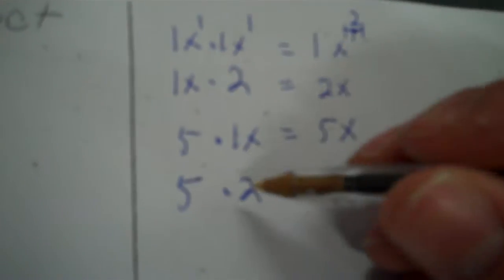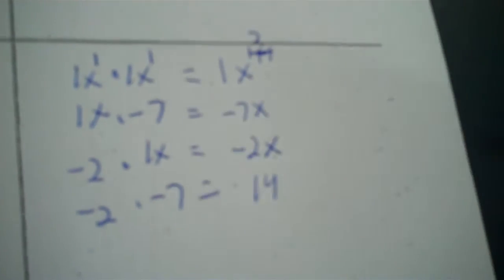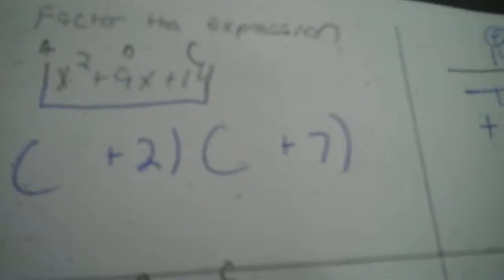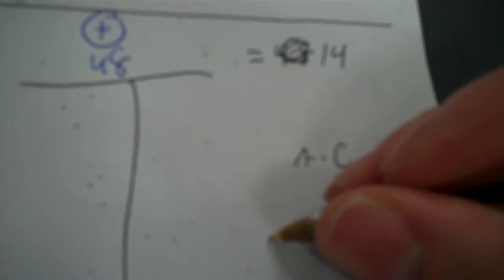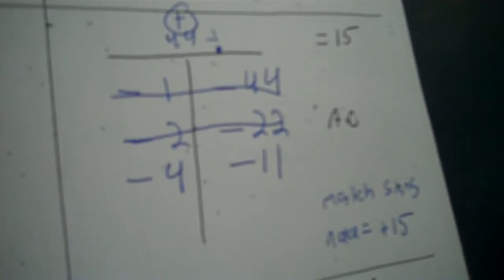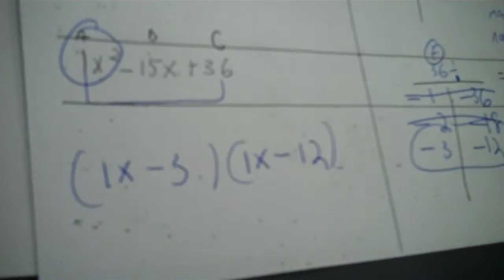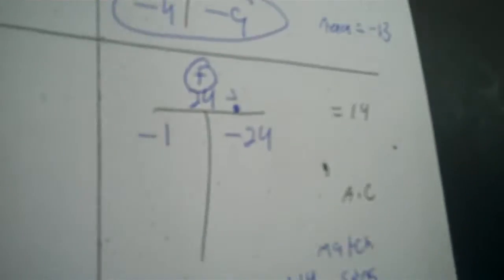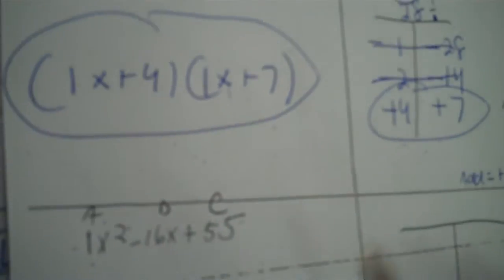10 22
10 22